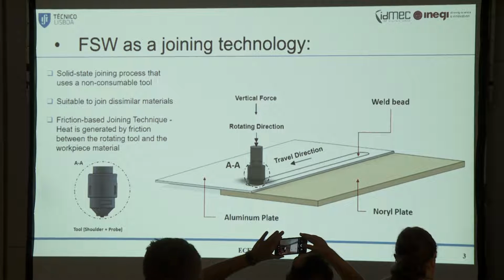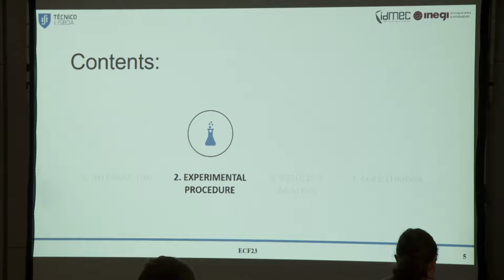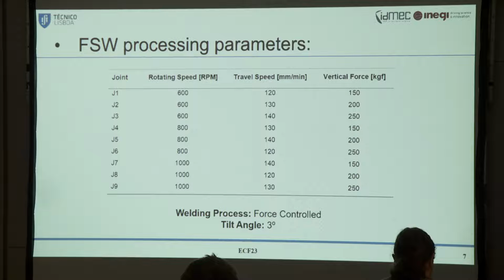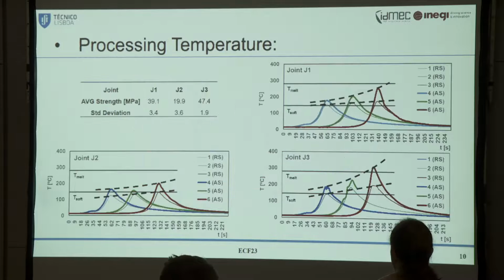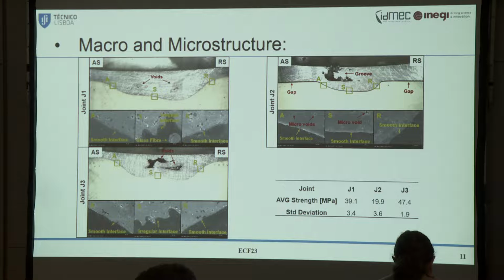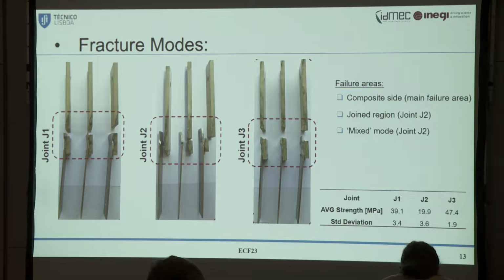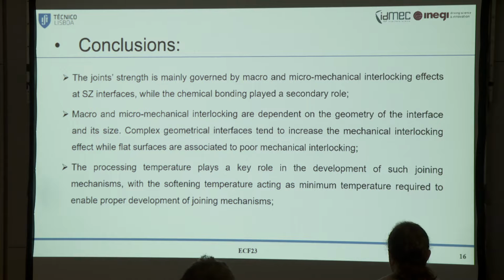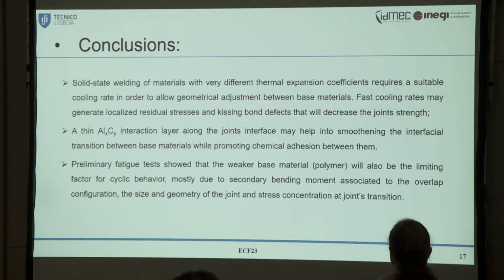Friction Stir Welding parameters effect on static and fatigue strength of dissimilar aluminum ...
A. Correia, P. Santos, V. Infante, D. Braga